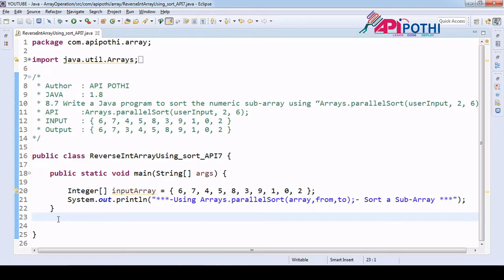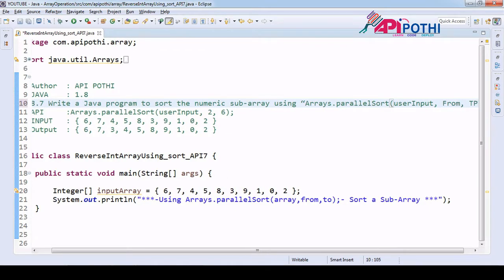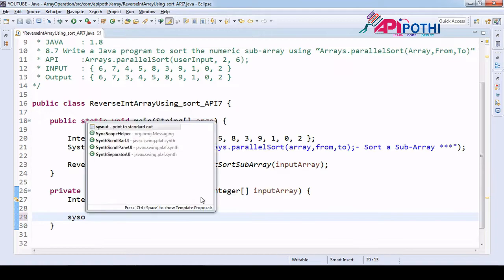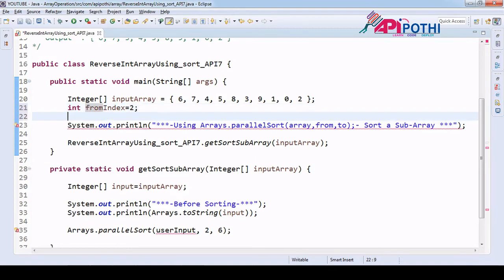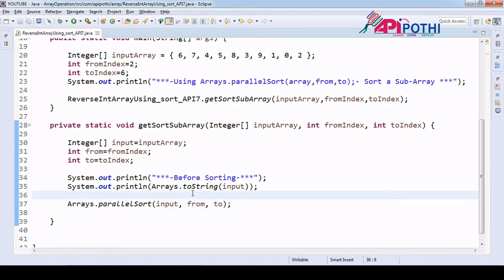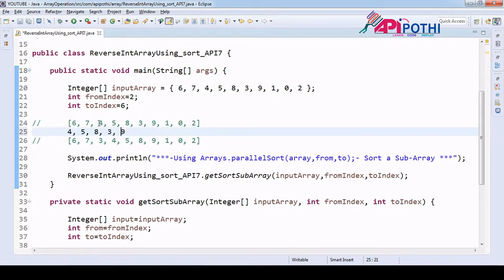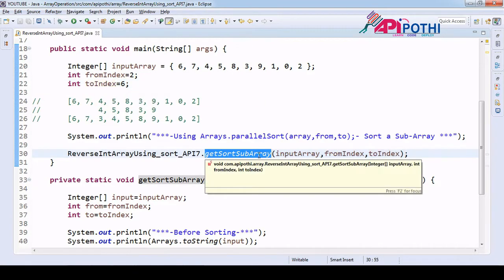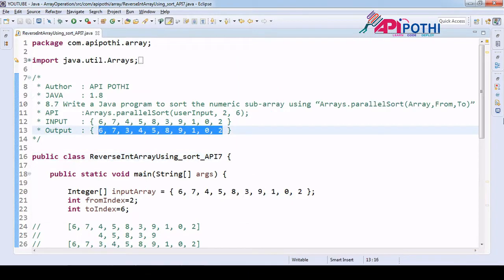8_7Write a Java program to sort the numeric sub array using Arrays parallelSortuserInput, 2, 6